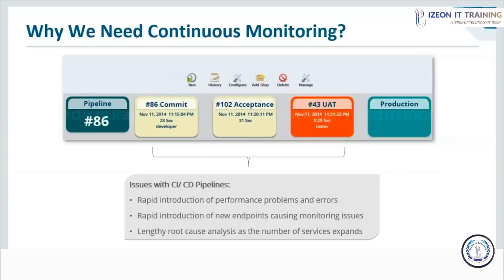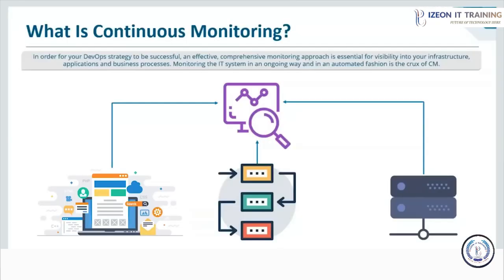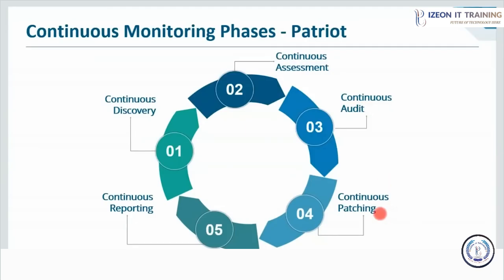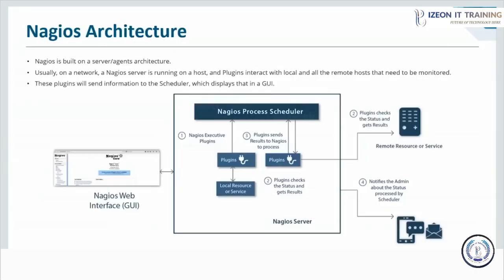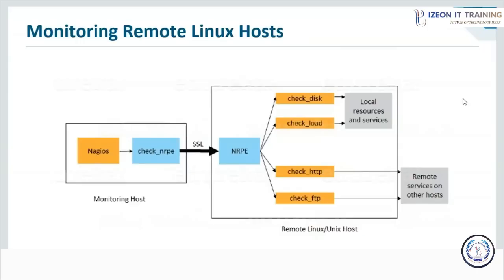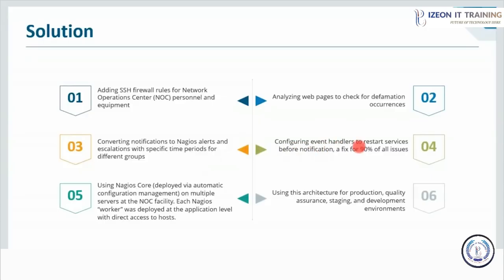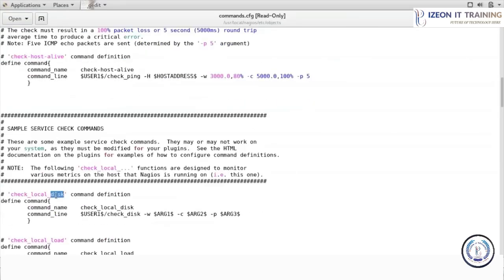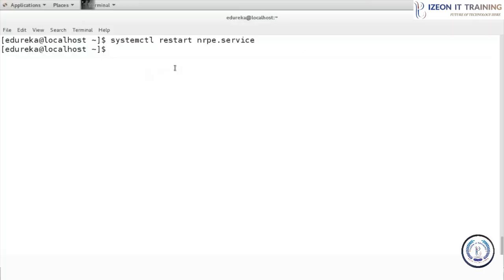Chapter 9 - Continuous Monitoring using Nagios (devops)